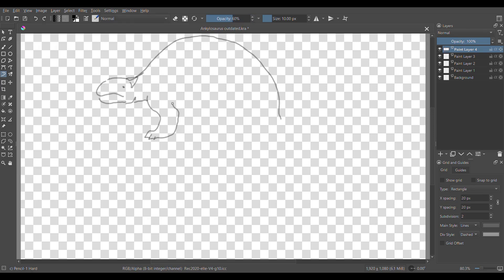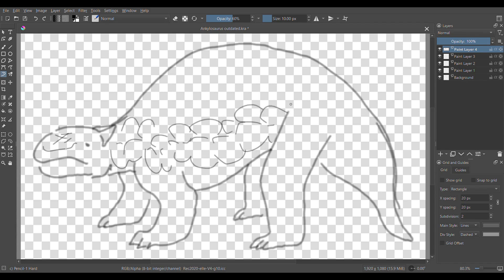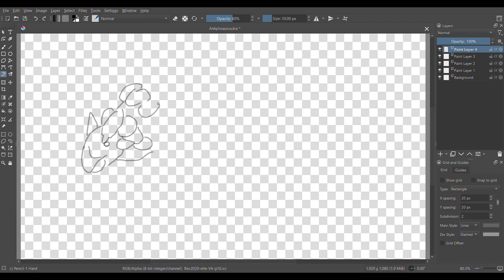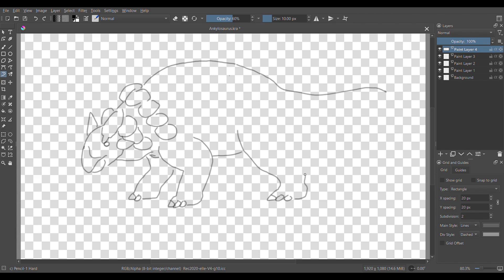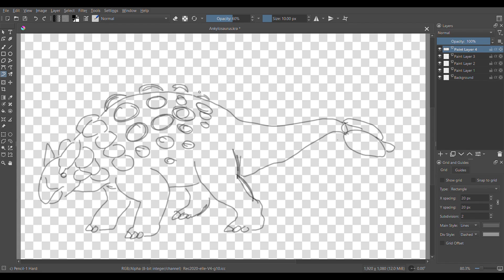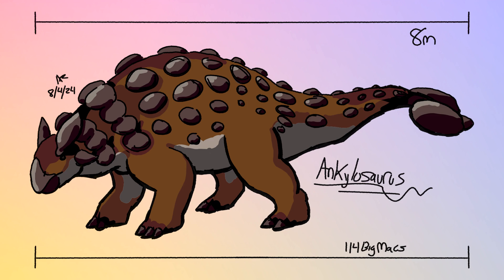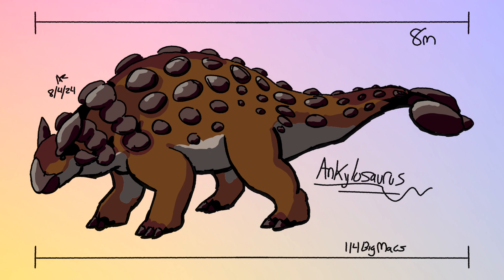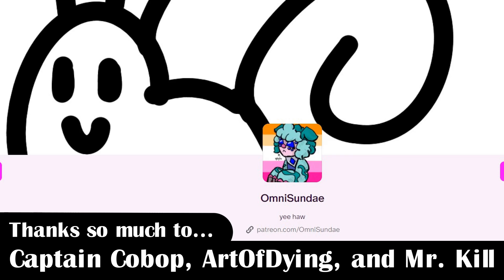History and Evolution of Ankylosaurus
Used wikipedia for reference

All art is by me, but the music is Castle from Super Mario 3D World and Peach Gardens from Mario Kart DS

00:00 - Intro
00:11 - History
00:57 - Description
02:53 - Evolution